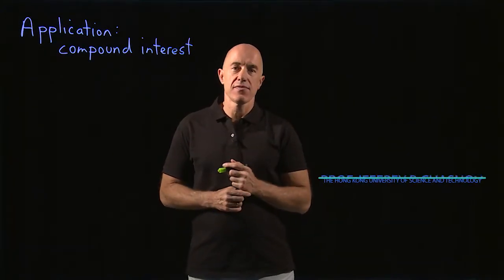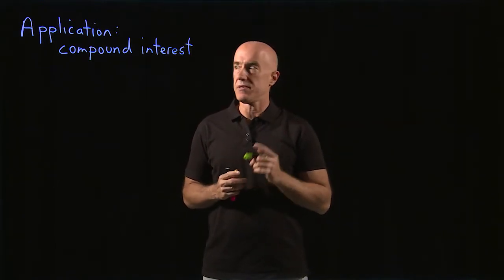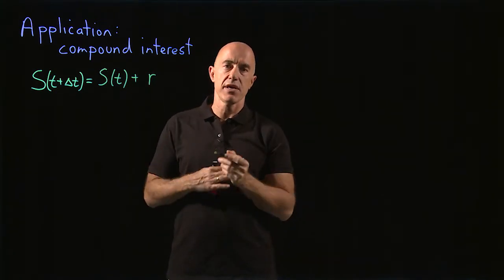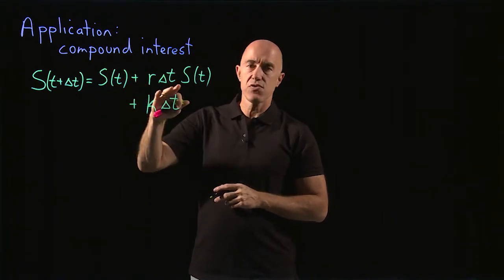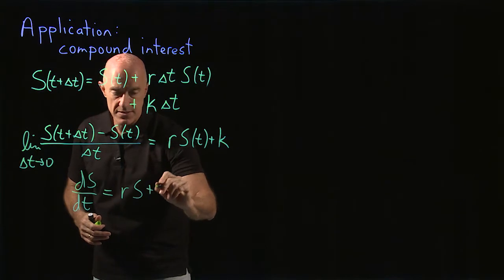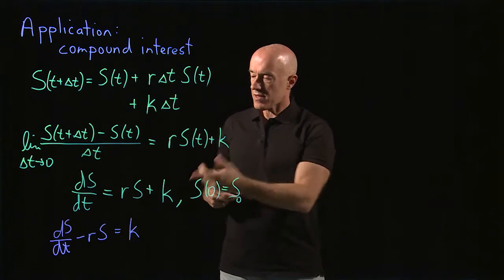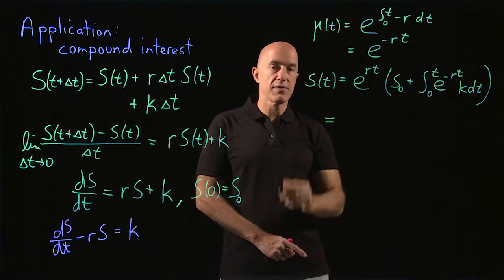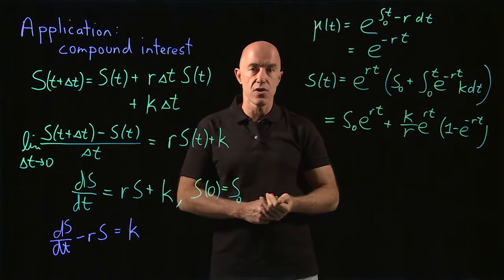Compound interest differential equation | Lecture 7 | Differential Equations for Engineers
Derivation and solution of the compound interest differential equation.